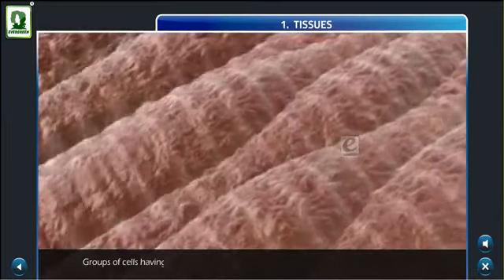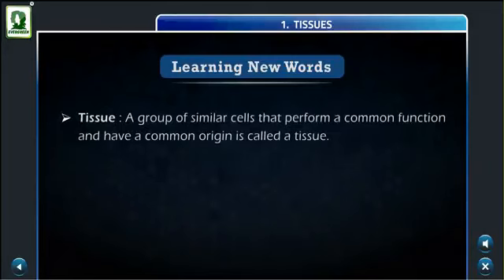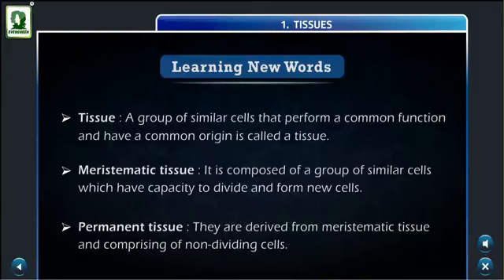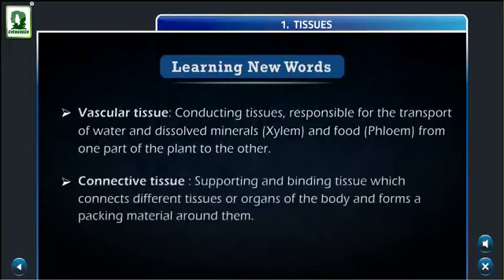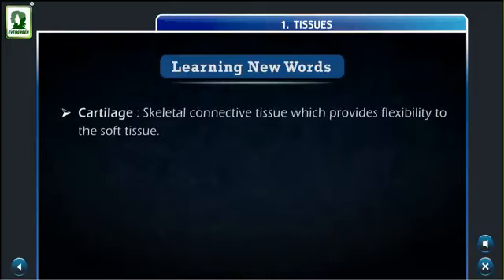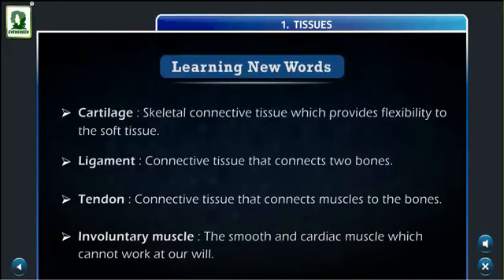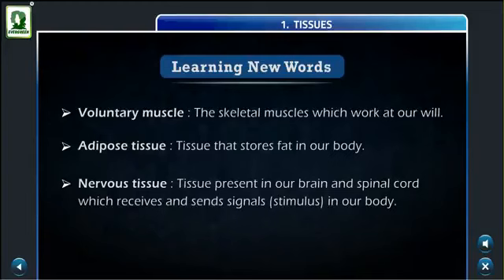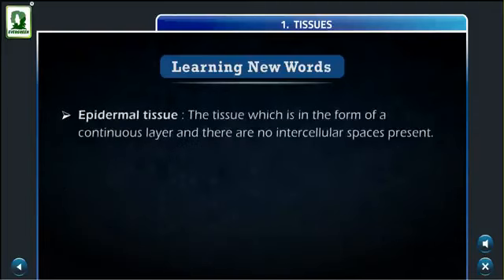EVERGREEN PUBLICATIONS CLASS 7TH NEW TRENDS ICSE BIOLOGY CHAPTER 1 INTRODUCTION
Groups of cells having a common origin and performing similar functions are called tissues. Study of tissues is called histology (Gk. histos – tissue, logos - study). Tissues are present in all multicellular organisms whether plants or animals.